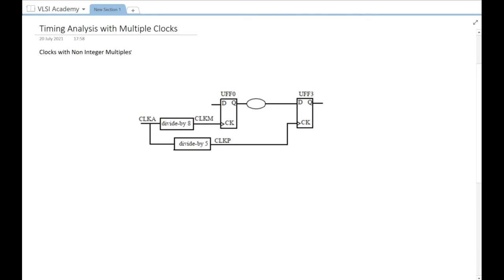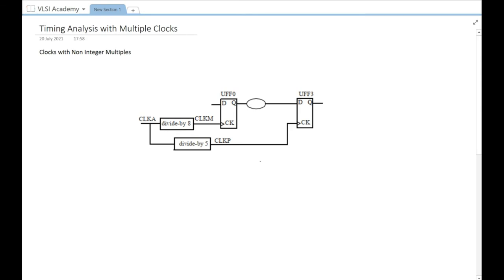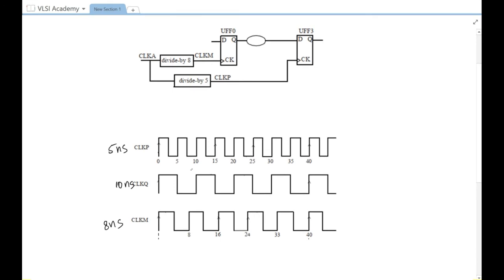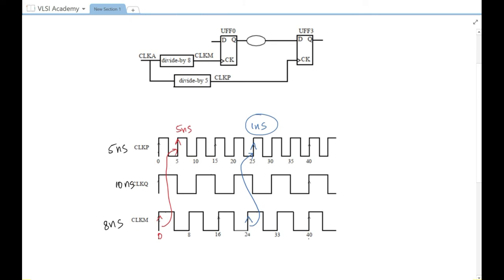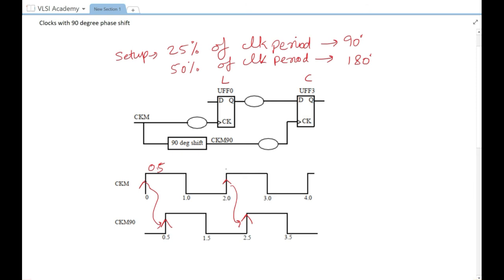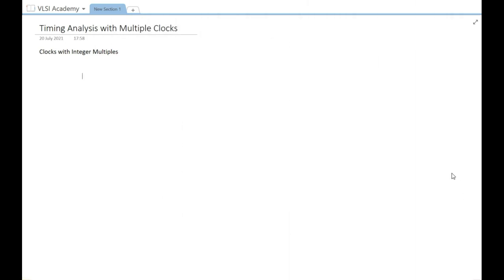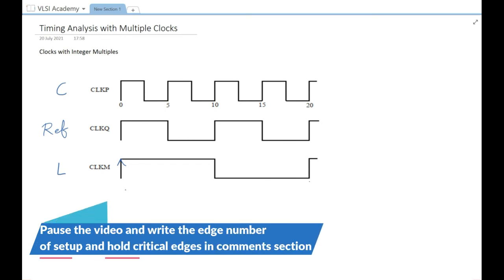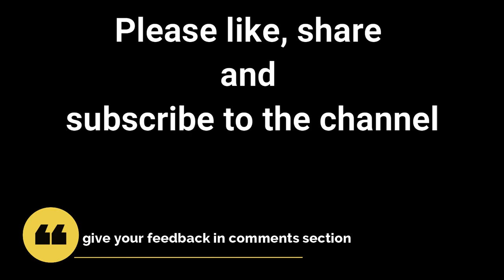sta lec29 timing across clk domains part3 | Static Timing Analysis tutorial | VLSI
Please watch video and let us know your feedback in comments section.